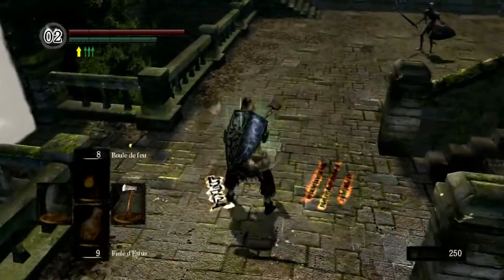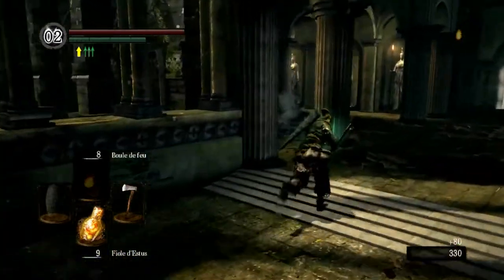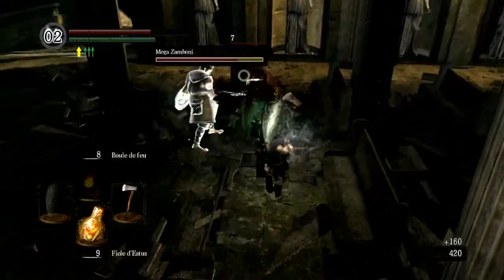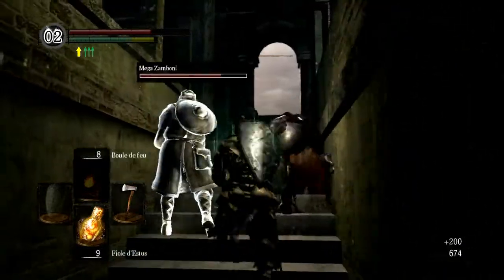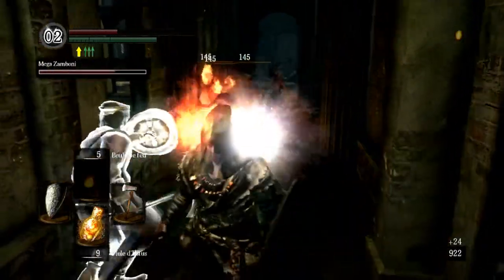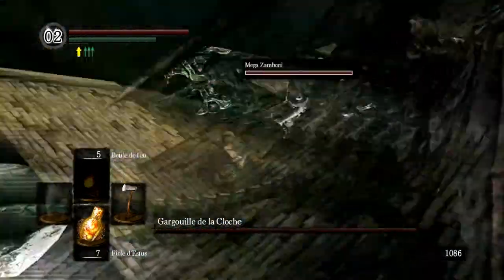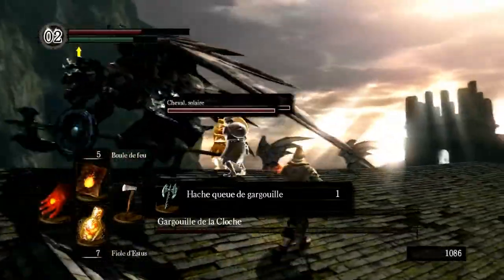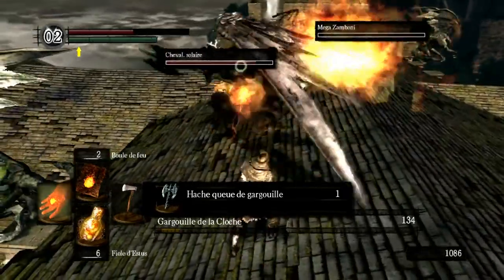Dark Souls Pc First coop gameplay church bell rooftoop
Hey wasup guys this is matthunter565 with the Boss to activate to first bell :) enjoy.

plz like the video if u enjoyed what u watched. Have a good day/night